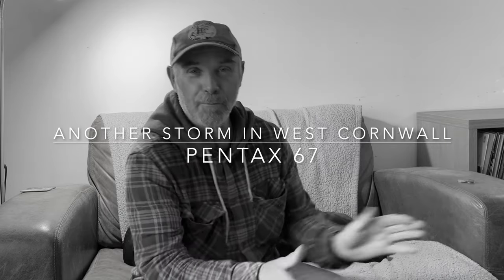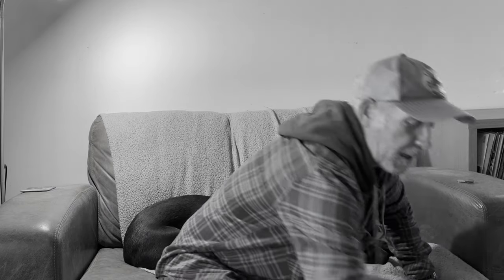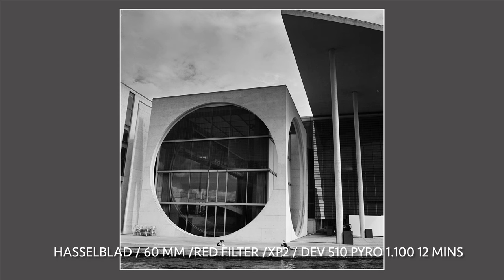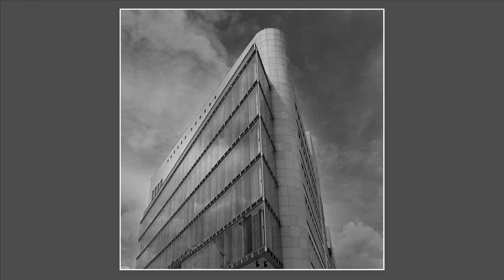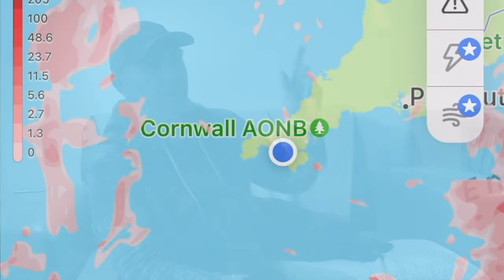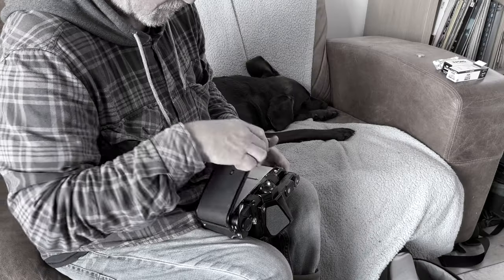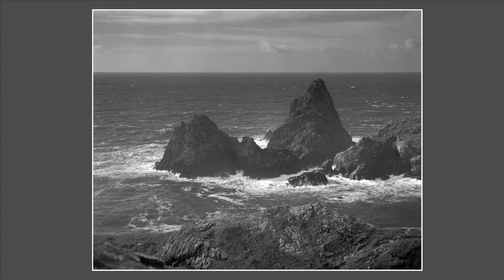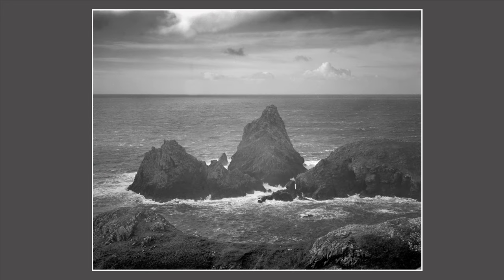Landscape Film Photography | A Cornish Storm on Pentax 67 | Ilford XP2 | 510 Pyro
This week I take the Pentax 67 out for a blast in high winds and great light . I love a Red filter on a Sunny day with fluffy clouds and surf

Pentax 67
Ilford XP 2
Hoya Red filter 25 A
Developer 510 Pyro from Zone Imaging LTD
12 min stand development = 1 Min of agitation then one agitation at 10 Mins then water stop and alkaline fix - 3 min stand in Distilled water

Scanned on Epson V700